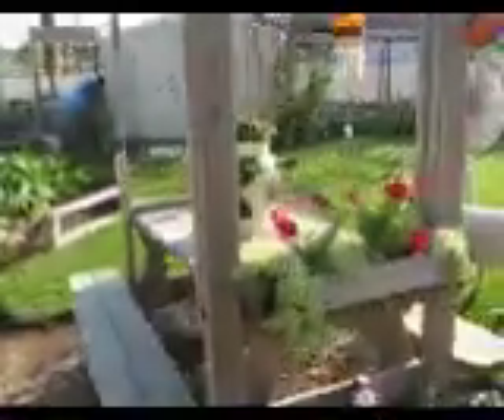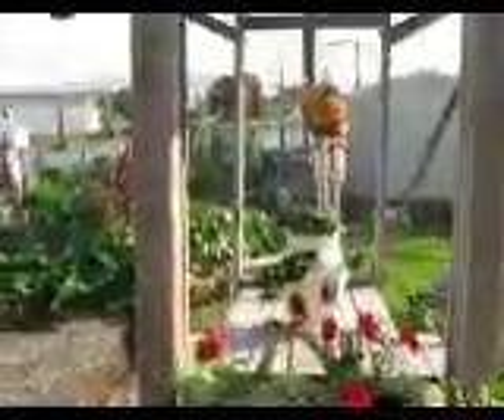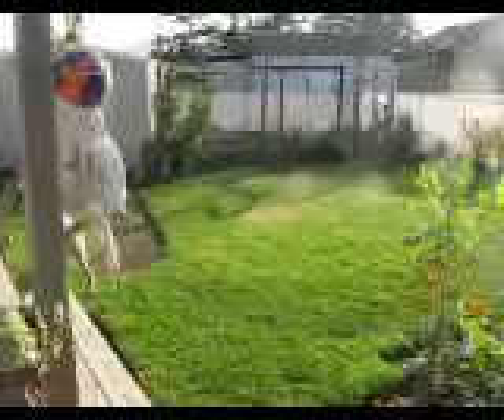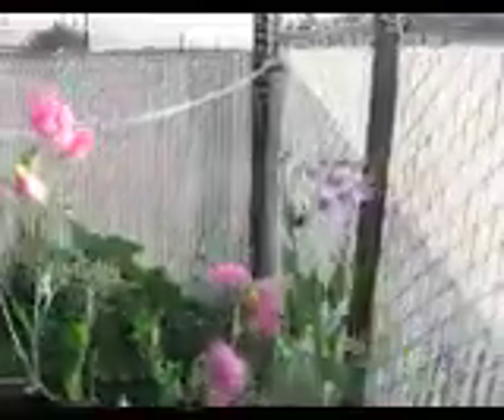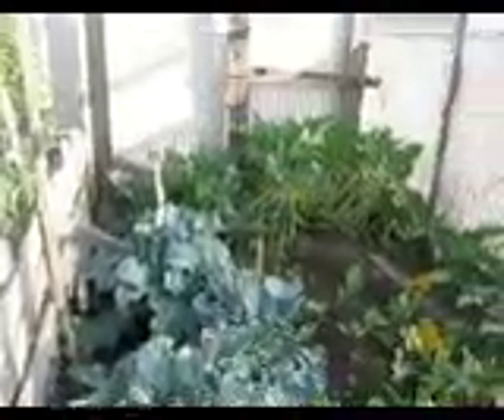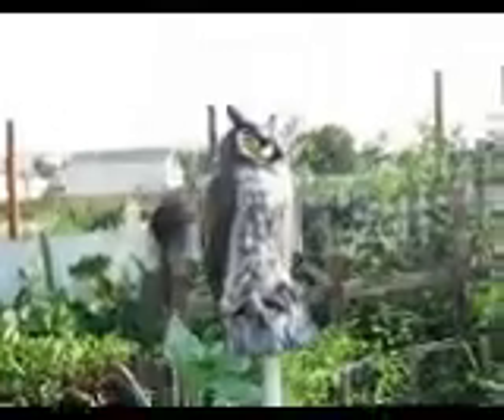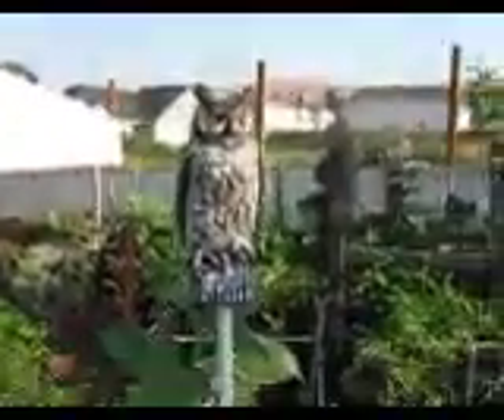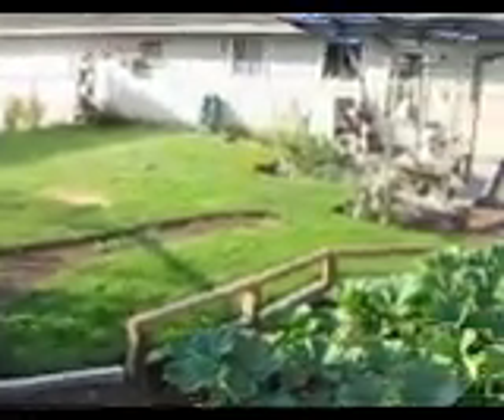Tour front yard with Dozer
2009 yard/flowers